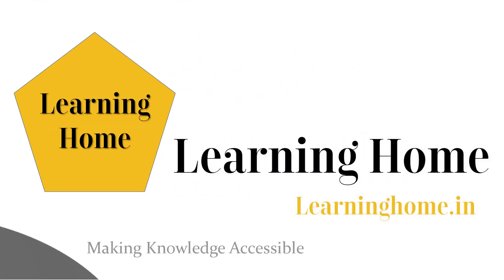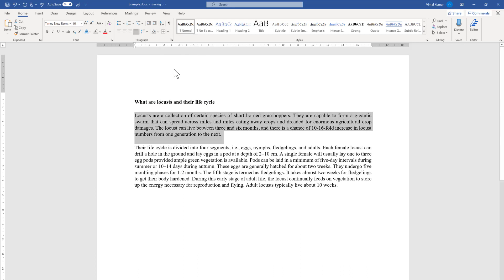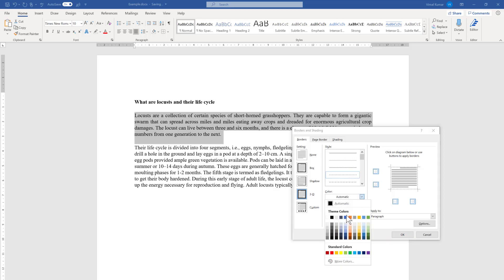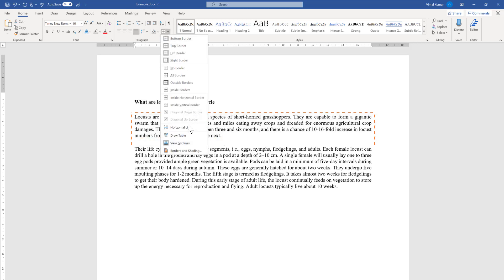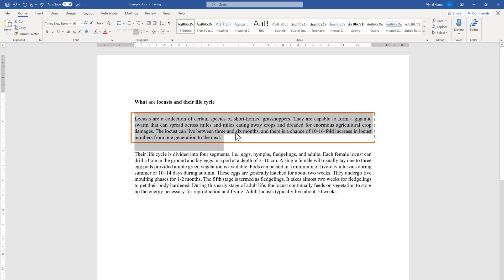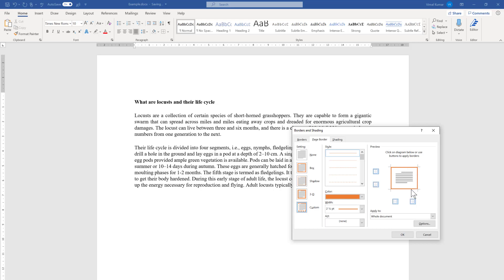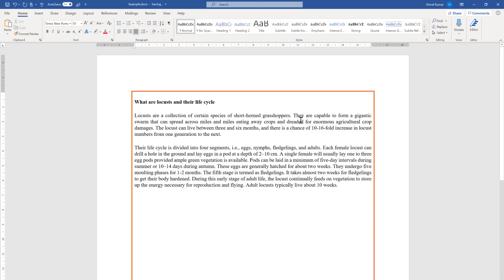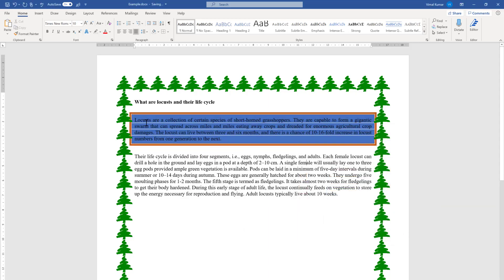How to do borders and shading in word 2019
This is an educational video in demonstrating How to do borders and shading in word 2019.  Discussion is done in Microsoft 365 or Office 2019. Topics are summarized as follows:

00:00 Introduction / Borders and shading in Word
00:30 How to add paragraph border in word / How to remove paragraph border in word
01:35 Advanced Borders and shading in word 2019 / Box, shadow, 3-D Borders
04:30 Border and Shading options
05:10 Text border in MS word / How to remove text box border in MS word
05:45 Page border in word 2019 / How to add a page border in word / how to set page border in word / How to remove page borders in word
07:20 Art page borders in word
08:48 Conclusion